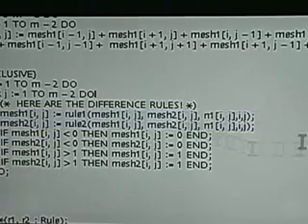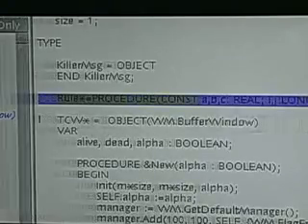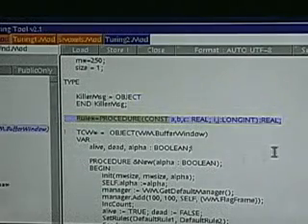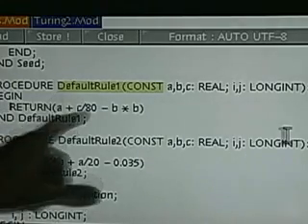code injection [1/2]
demonstration of the injection of code into a running module. OS: Bluebottle (aka AOS)  Language: Oberon